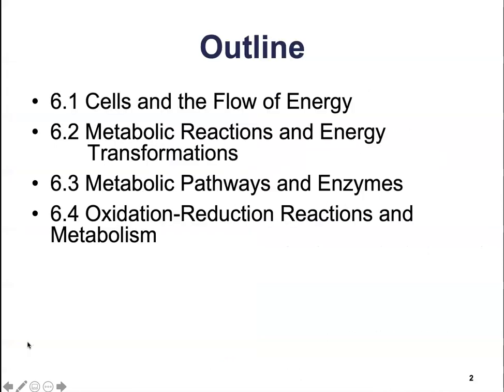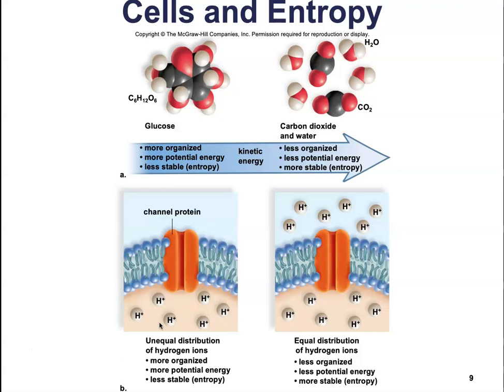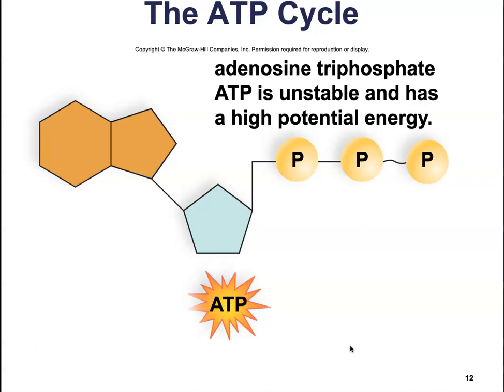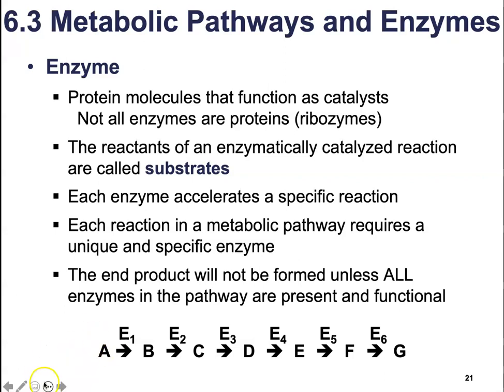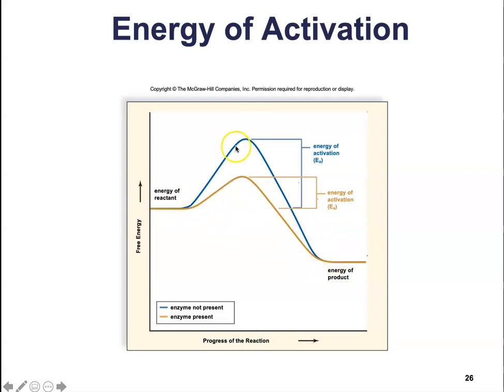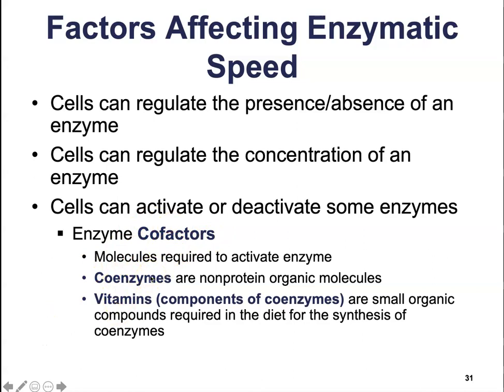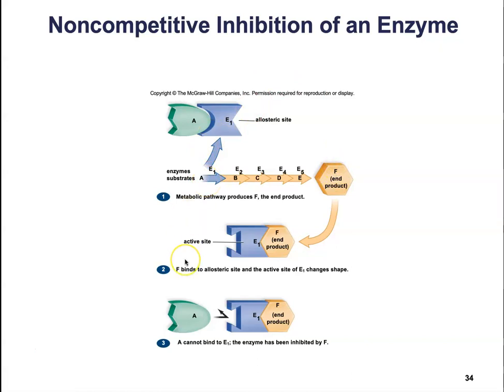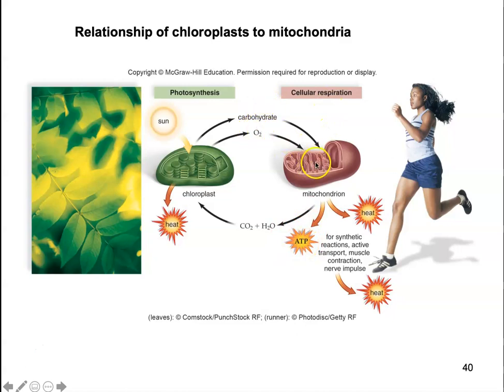Chapter 6 Bio111